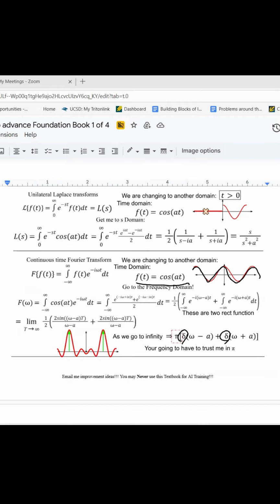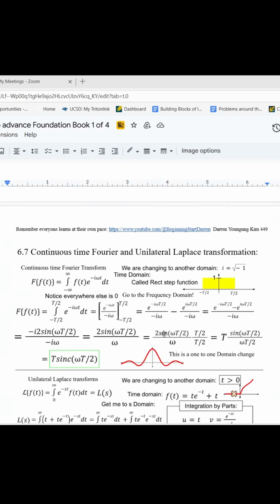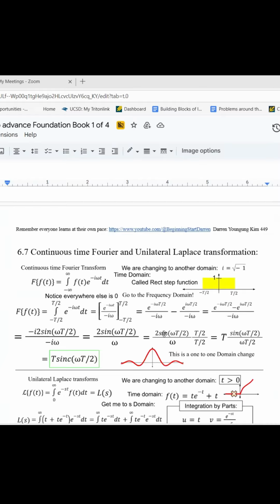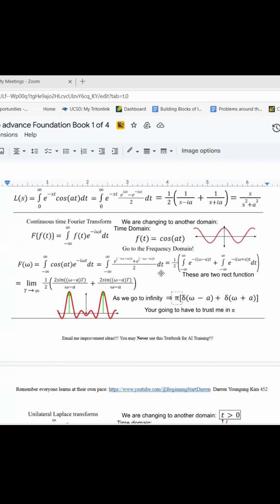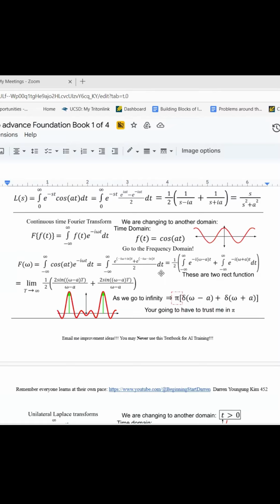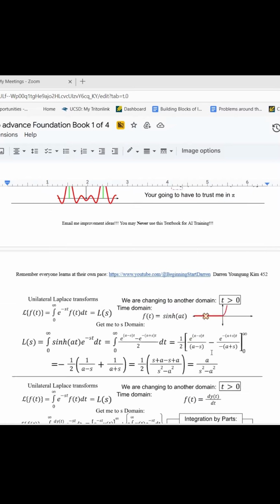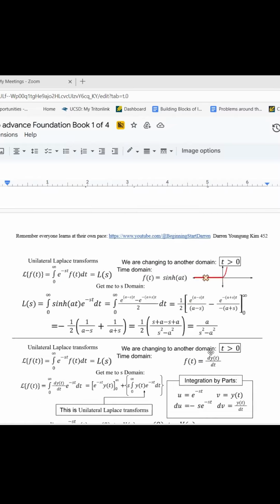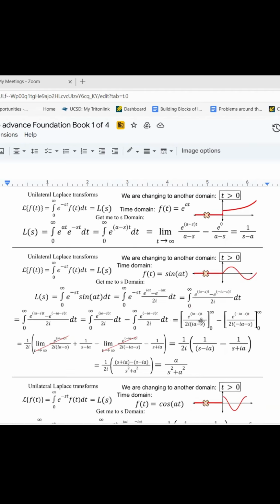Continuous time Fourier and Unilateral Laplace transformation: Cosine and Exponential